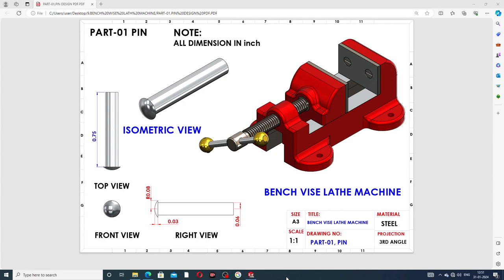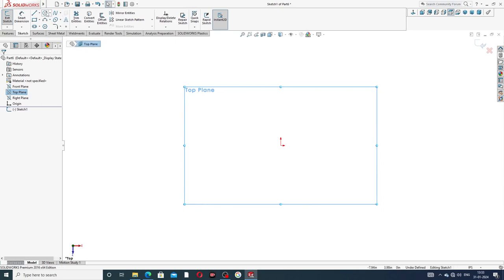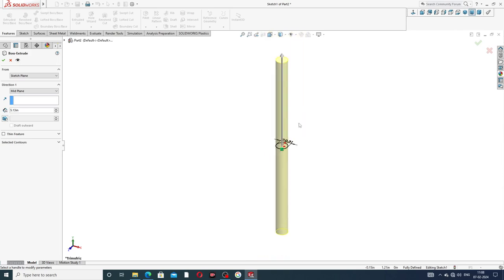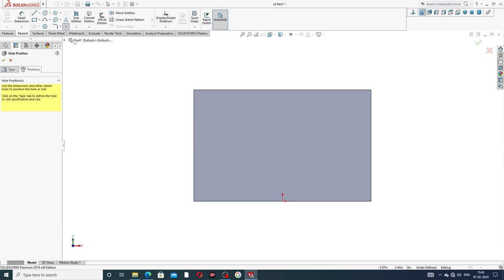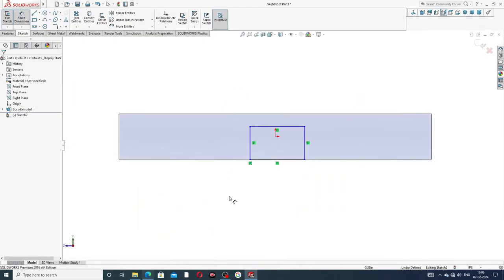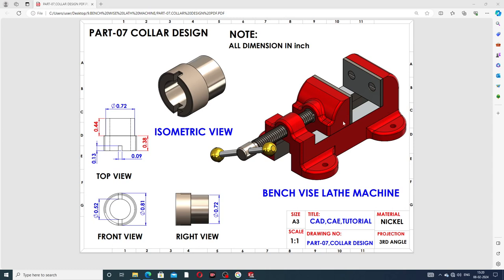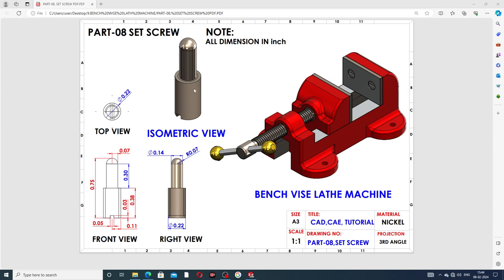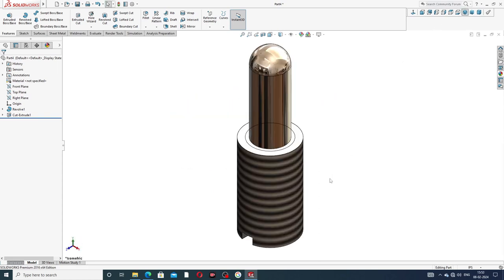BENCH VISE LATHE MACHINE FULL LECTURE PART-01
Main Topics:
1. AUTOCAD Tutorial for Beginners & Advance.( 2D sketching Drawing, 3D Modeling Design and Isometric Design, Industrial Projects Design All Easily Learn in AutoCAD Software).

2. SOLIDWORKS Tutorial for Beginners & Advance.( 2D Sketching Drawing, 3D Modeling Design, Surface Modeling Design, Sheet Metal Design,  Weldments design, Assembly Process, Drafting Process, Simulation Process, Industrial Projects Design All Easily Learn in SOLIDWORKS Software).

3. CATIA V5 Tutorial for Beginners & Advance.(2D sketching Drawing, 3D Modeling Design, Wireframe and Surface Design, Generative Sheet Metal Design, Assembly Process, Drafting Process, Simulation Process, Industrial Projects Design All Easily Learn in CATIA V5 Software).

4. ANSYS workbench Tutorial for Beginners & Advance.(2D Sketching Drawing, 3D Parts Design & Analysis, Surface Parts Design & Analysis, Sheet Metal Parts Design & Analysis, Industrial Projects Design & Analysis All Easily Learn in ANSYS Workbench Software).

5. GD&T Tutorial for Beginners & Advance.( GD&T AutoCAD Software, GD&T SOLIDWORKS Software, GD&T CATIA V5 Software, Industrial GD&T All GD&T Learn Easily).

6. NEW Update COMPUTER Knowledge.(New update computer parts, New update software knowledge, New update any notifications related to computer knowledge).